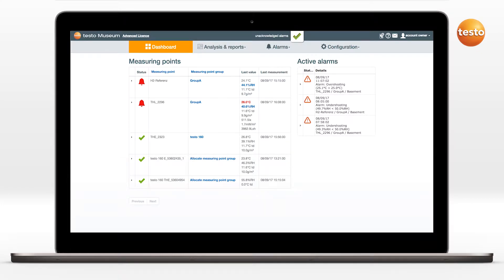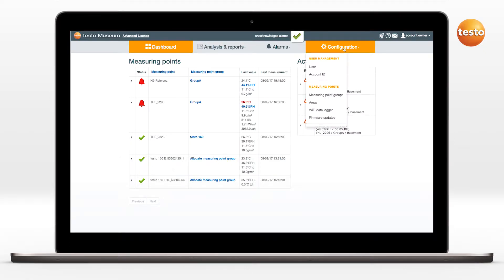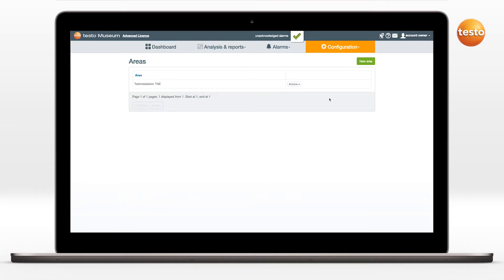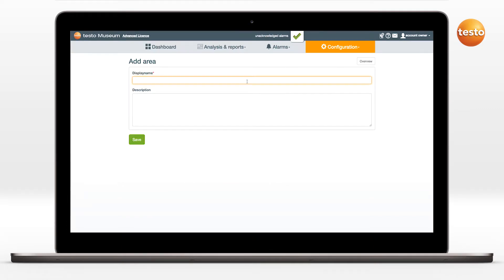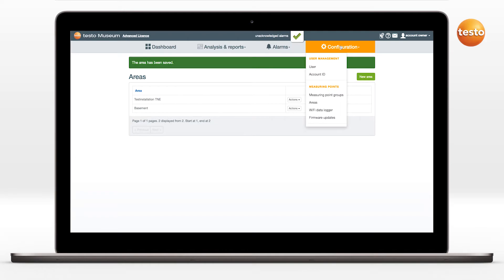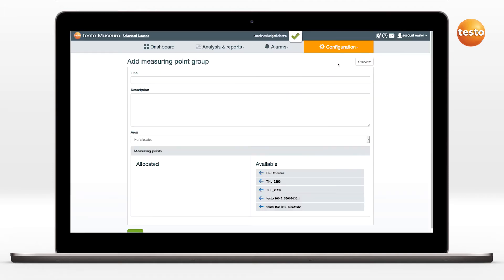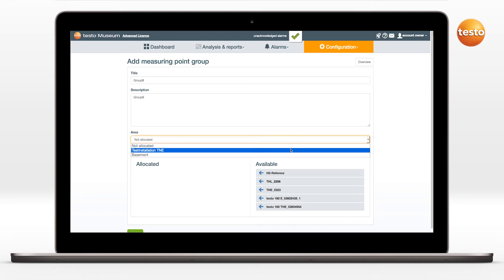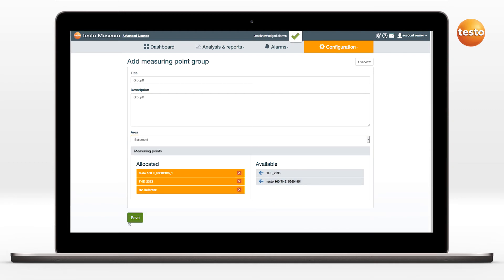testo 160: Creating and processing measuring points groups (10/13) | Be sure. Testo